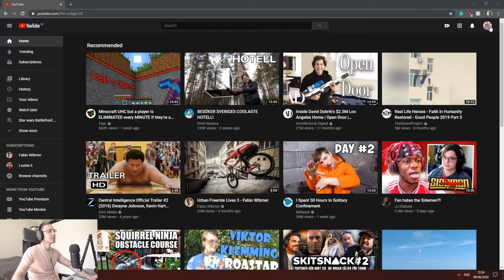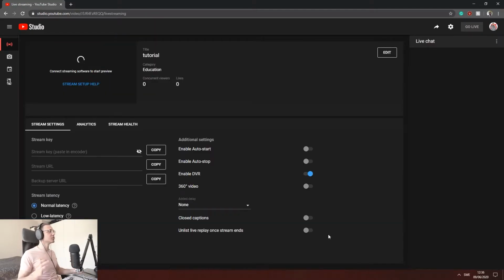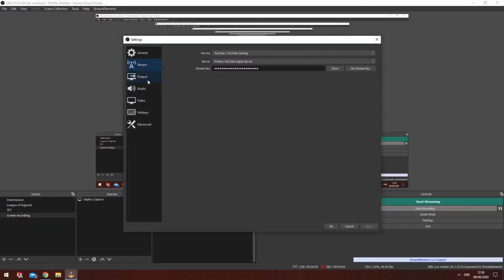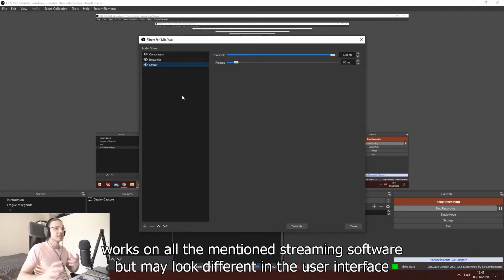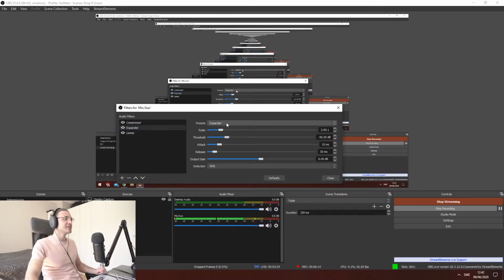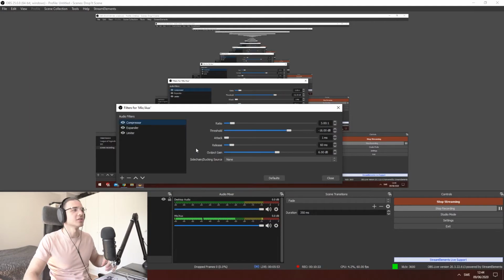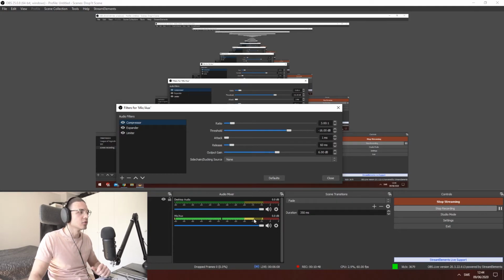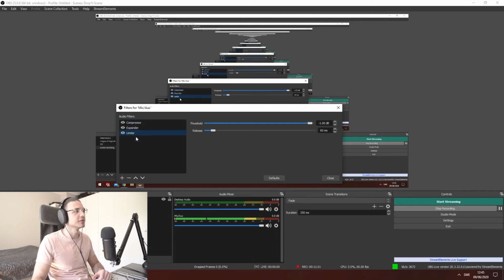How to LiveStream on youtube - 2020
In this video tutorial, I show you how to Live Stream to YouTube using their built-in features in the new creator studio.

If you have any feedback or something you wish I feature on the channel leave your thoughts here!